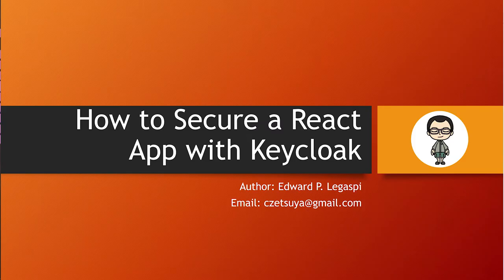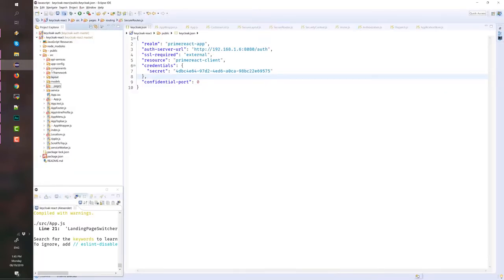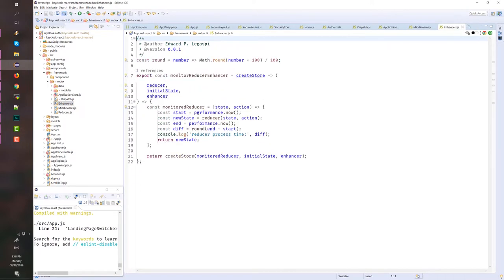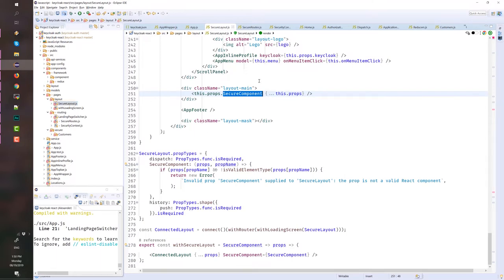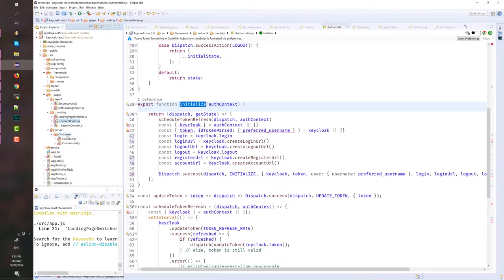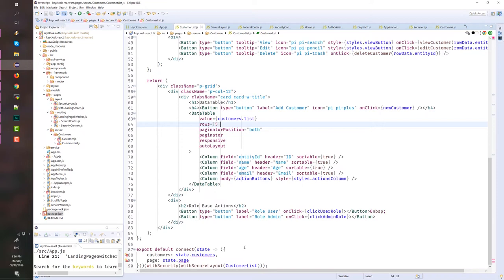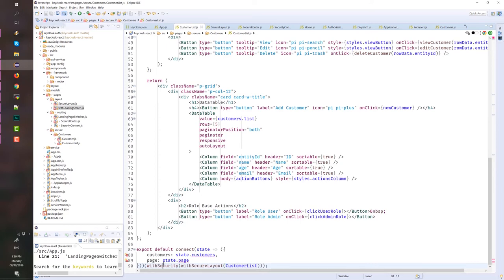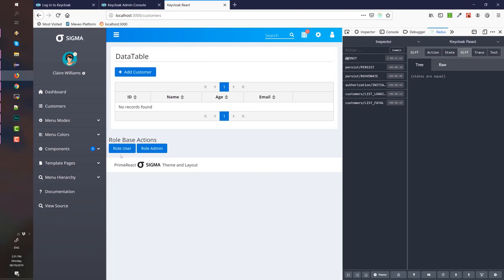How to Secure a React App with Keycloak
In this video, we will discuss how we can secure a client application developed using React with Keycloak identity and access management system.

-- Paid Gig --

--- Channel Support ---

Topics included in my videos and blogs are:
 - Software Engineering
 - Databases
 - DevOps